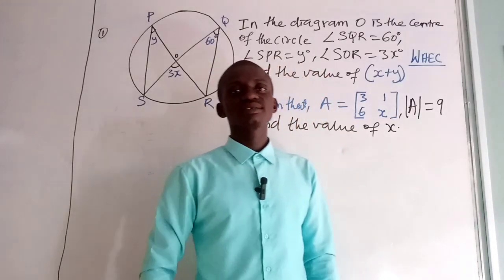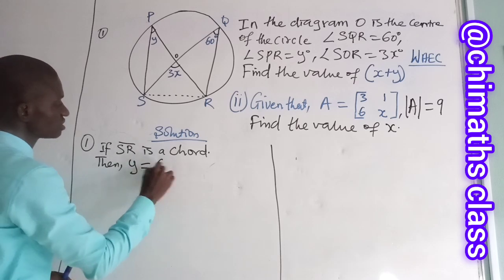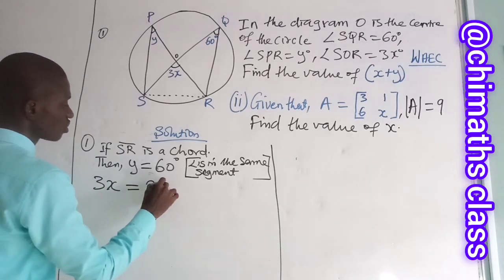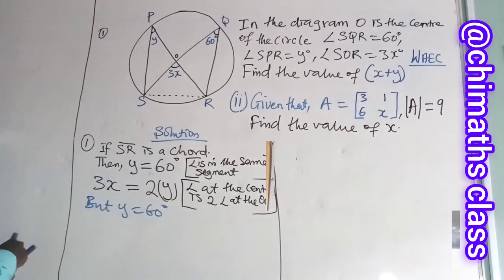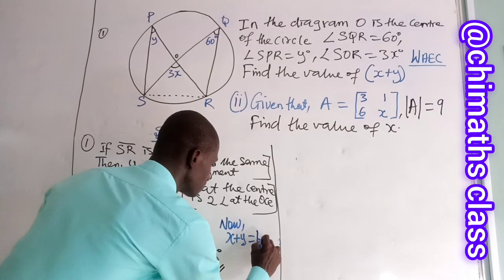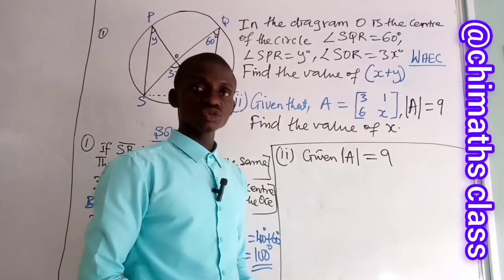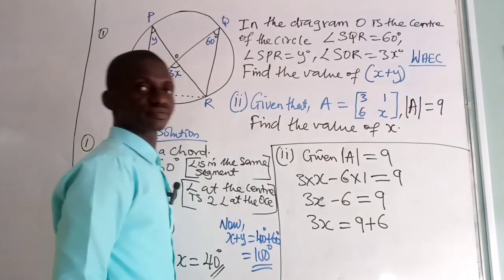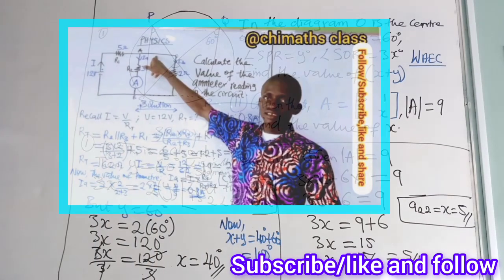CIRCLE GEOMETRY+MATRIX SIMPLIFIED 🙄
Learn how to solve questions on circle geometry using various circle theorem plus how to solve matrix questions. Step by step (2 by 2 matrix)

Matrix,how to, circles, geometry, circle geometry,determinant of a matrix,chimathsclass, fyp